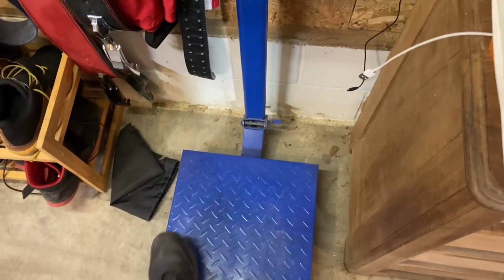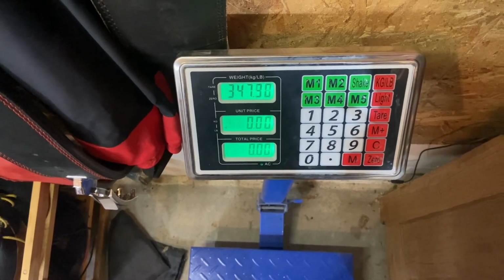Road To Wisconsin’s Strongest Man Ep. 36: Squats Almost Killed Me!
Almost got folded like a cheap suit today with a bit of a depth mishap where I accidentally went ass to grass but managed to recover and finish strong. Overall a good day though!